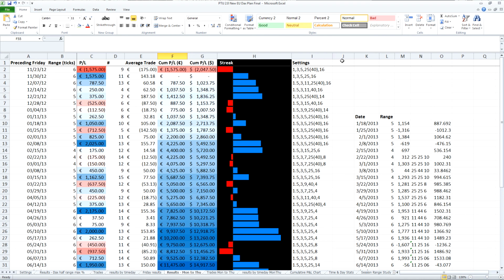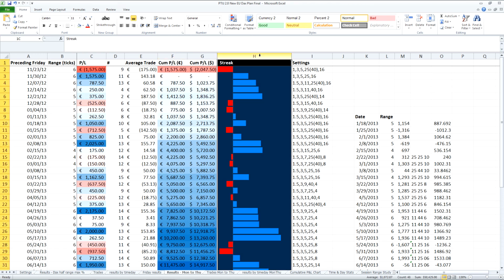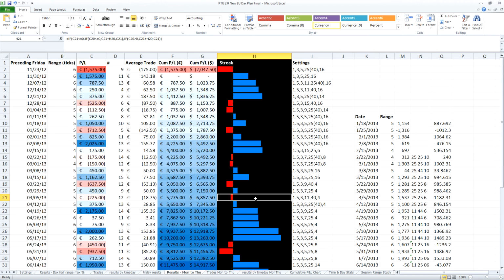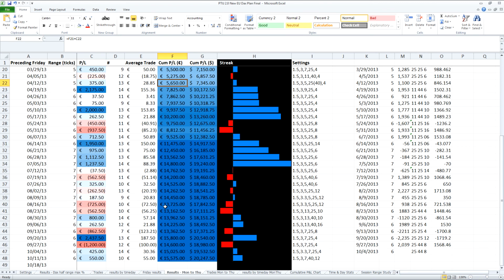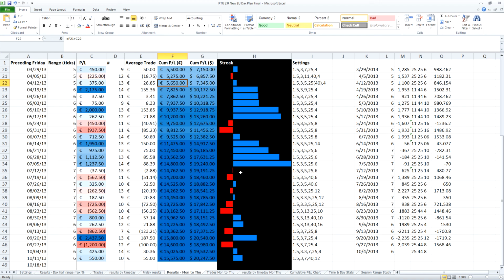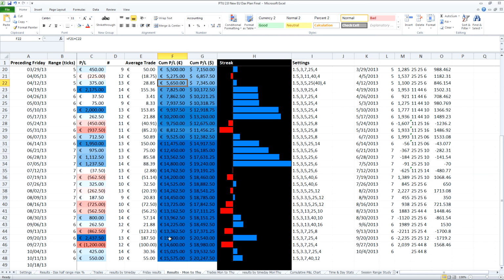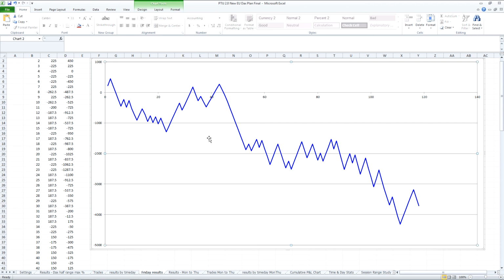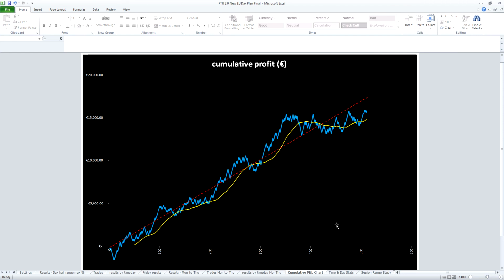W4 PTU 2 0 Dax Trade Plan b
PTU 2.0 Dax Trade Plan

NetPicks Services are offered for educational and informational purposes only and should NOT be construed as a securities-related offer or solicitation or be relied upon as personalized investment advice. We are not financial advisors and cannot give personalized advice. There is a risk of loss in all trading, and you may lose some or all of your original investment. Results presented are not typical.